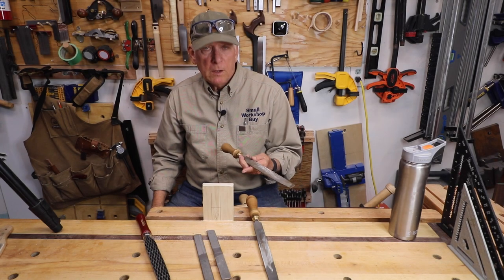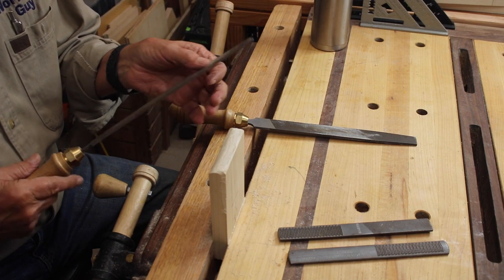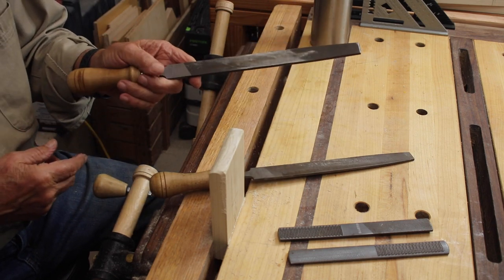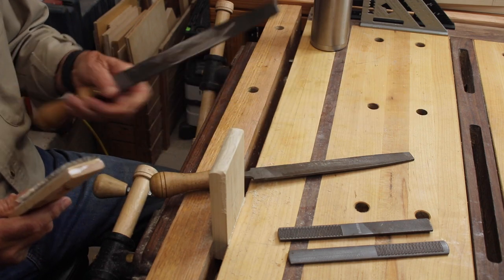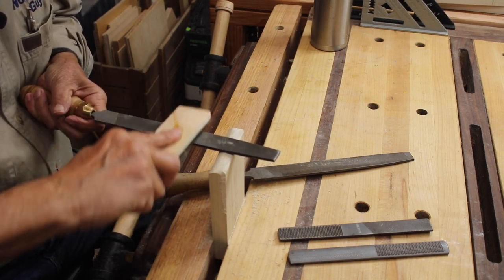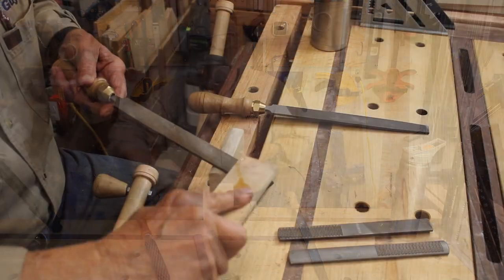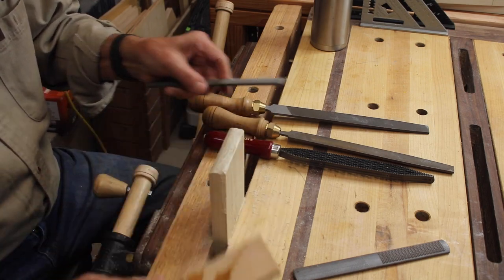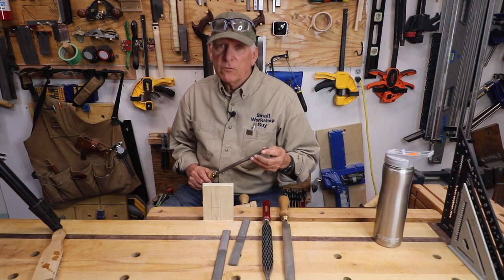What The Heck Is.... A Good Way to Clean Your Files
If you want your wood files to work well, you need to keep them clean.  A simple wire brush designed for that is the answer.  It can clean the resin and sawdust out of your files quickly and effectively.

This is one of the videos from our "What the Heck Is... " video series - these are designed to be short and useful for beginning woodworkers.  Our plan is to have many of these available within a short period of time - check out the Playlist.

Osborn Wire Brush
Stanley Flat Bastard File

1.  Go our Website and click on the Menu item "Woodworking Plans"
2.  Go straight to our Etsy Store